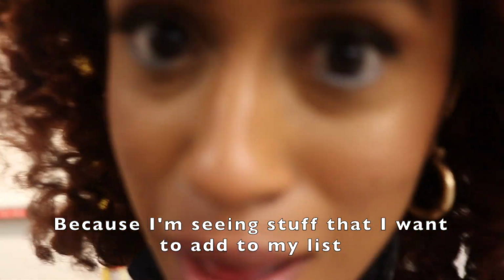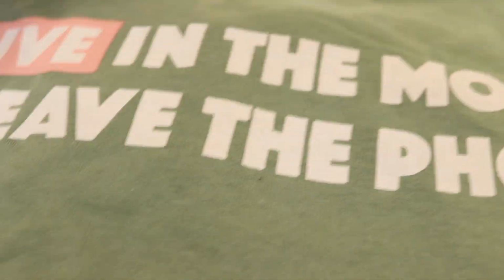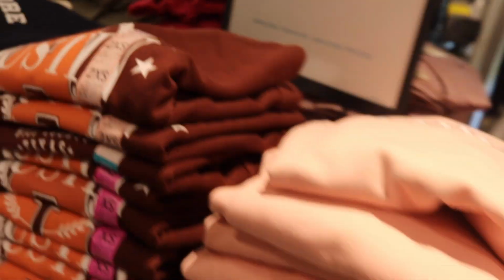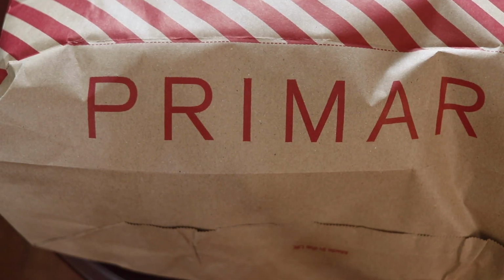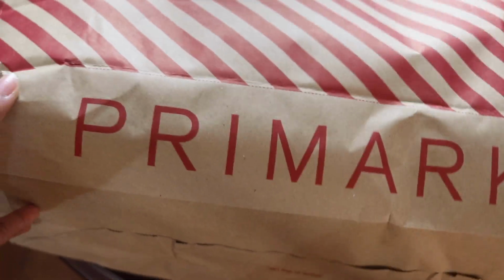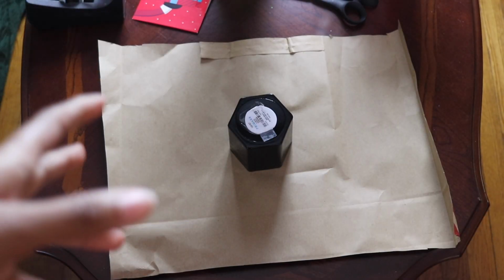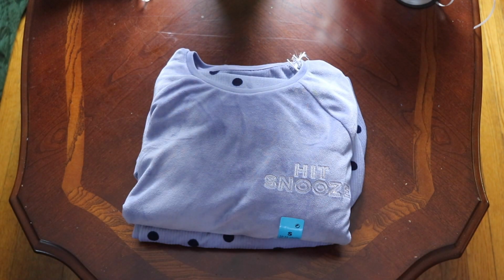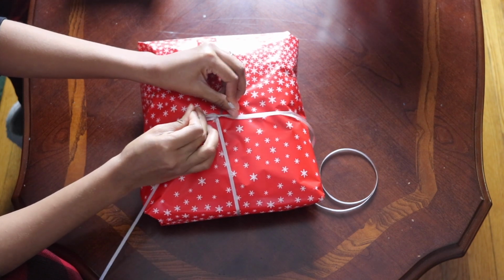Holiday Shop and Gift Wrap with me | Weekly Vlogmas 2020 | Kelsley Nicole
This year I'll be sharing my weekly Vlogmassss! I wish I could do daily but WFH life has taken over haha! Join me as I holiday shop and gift wrap early this year!

0:00- Intro
0:32 - Shop for Holiday Decor
2:55 - Best Deals for the Holidays
5:45 - One stop shop for the holidays
8:16- Shopping Break
11:00 - Gift wrapping Tips
16:15 - Outro

S H O P M Y P O S H M A R K
MY A M A Z O N STORE
W H A T  T O  W A T C H  NEXT:
Check back every Sunday, Tuesday and Friday for new videos!

A B O U T  M E:

Faith: Saved
Age: 27
Ethnicity: Puerto Rican, Costa Rican
Location: Jersey
Height: 5'6

BLM Today and Everyday, Ways to Help:

My dear Whit, a bomb, black super creative producer, has several actionable items you can do TODAY! SHE ALSO created a extraordinary piece that speaks volumes, check out everything.